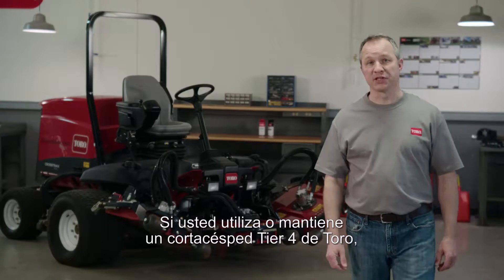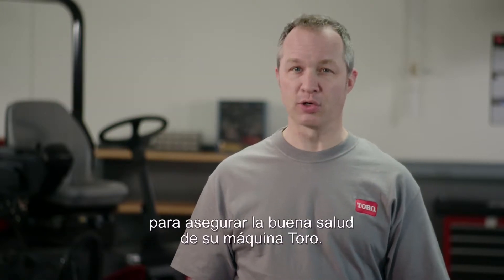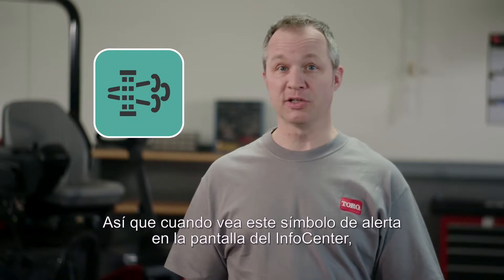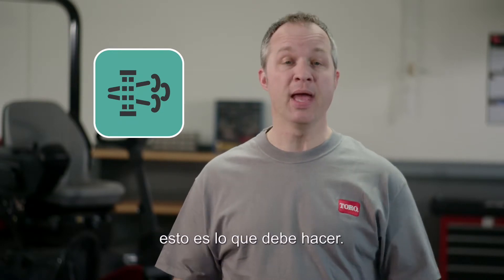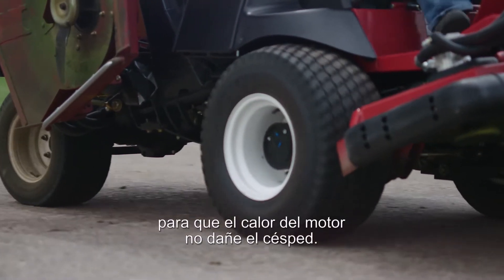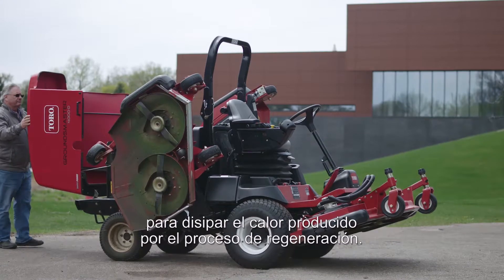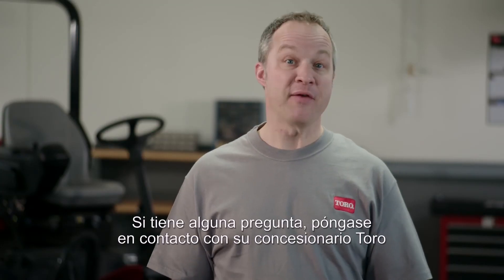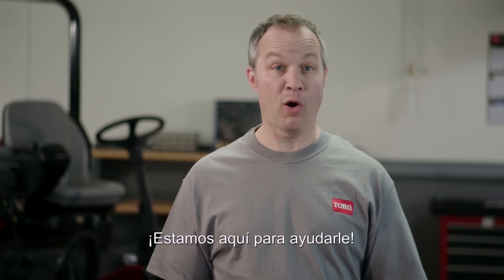Yanmar Tier 4 Parked Regeneration (Español)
This video describes the parked regeneration process for Toro’s Commercial Tier 4 Final Yanmar powered engines. The video compliments additional operator manual updates and communications sent to customers to help educate the field on Tier 4 maintenance requirements.